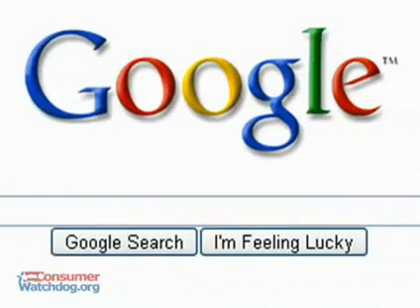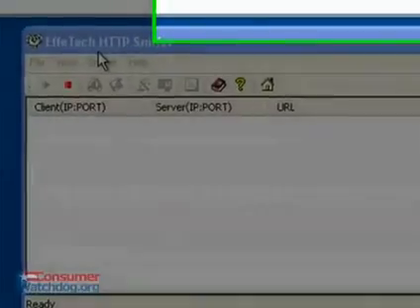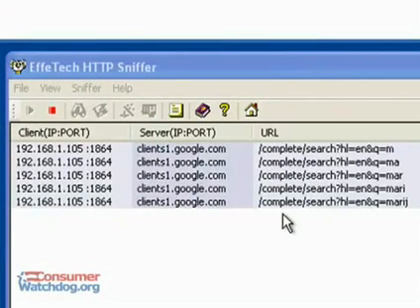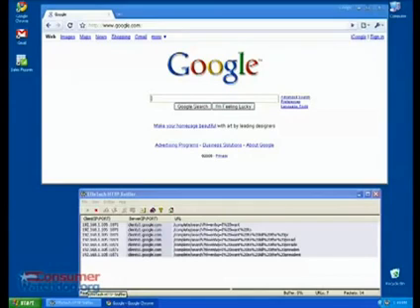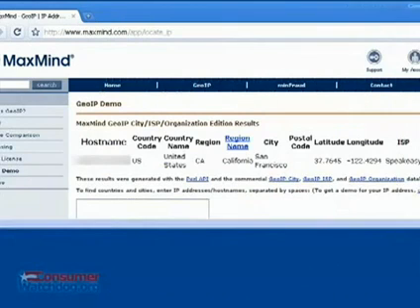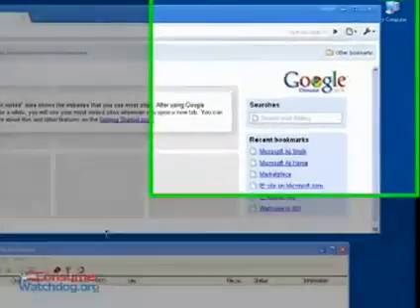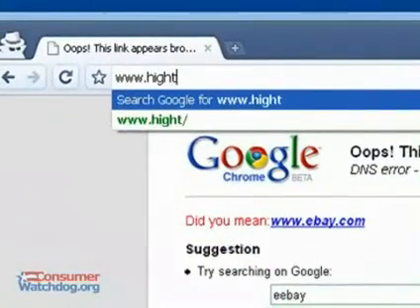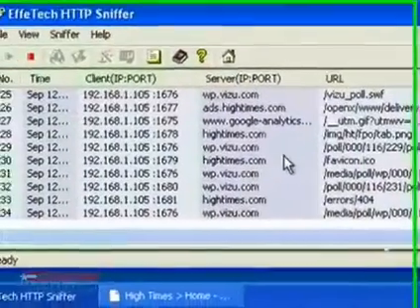Google is Watching you - YouTube.rv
TO HELP OR HURT OR JUST EXPLOIT US